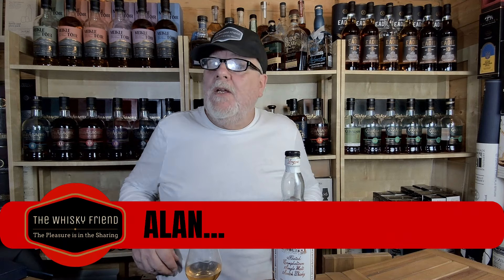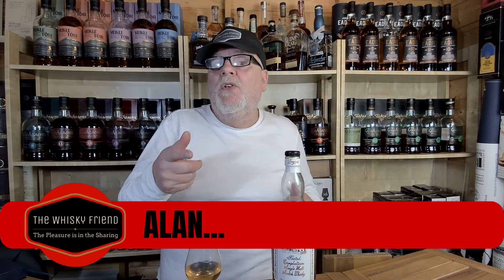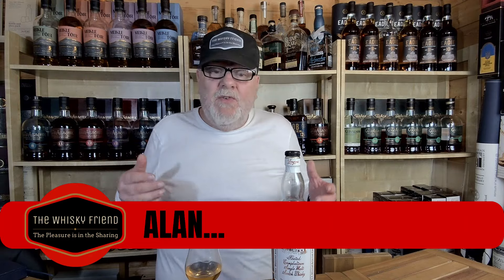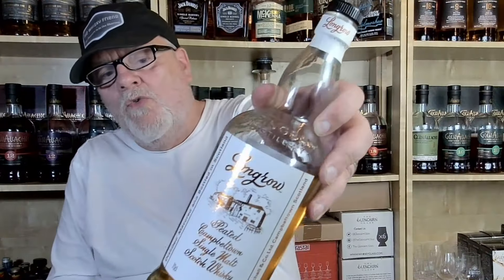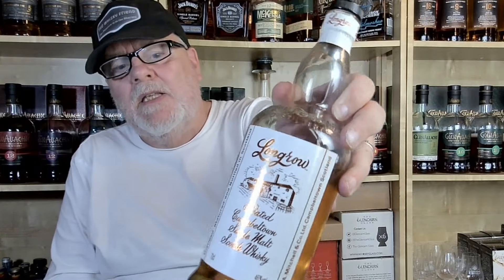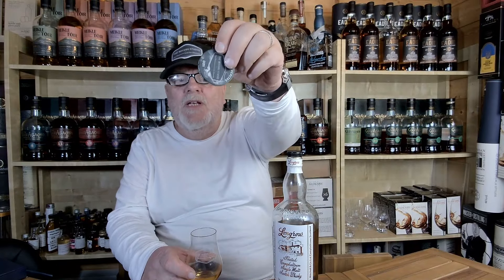LONGROW PEATED is a SPRINGBANK./ How good is it ?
Finally reviewing LONGROW peated single malt from the SPRINGBANK Distillery,